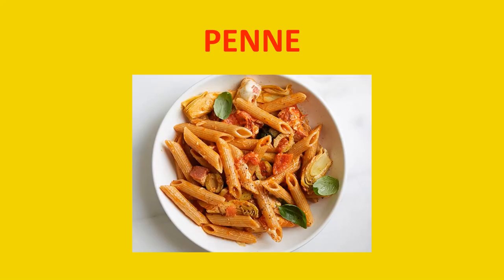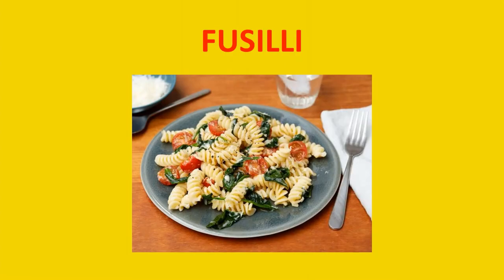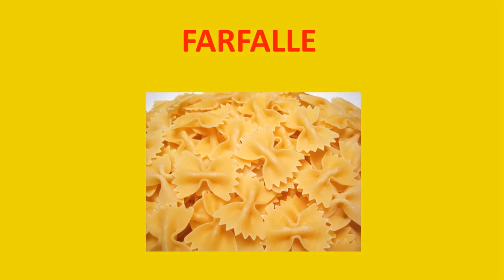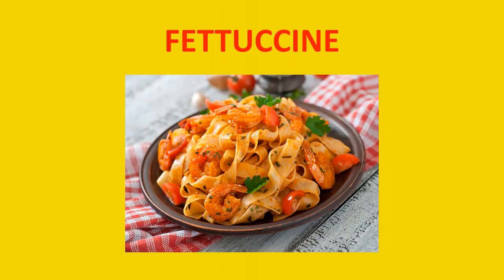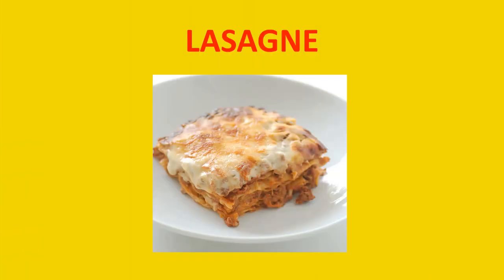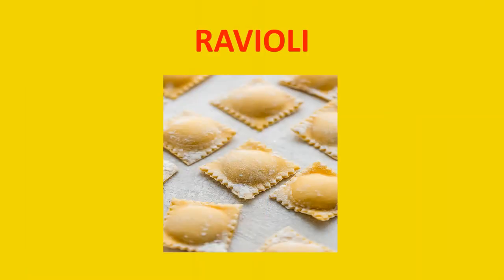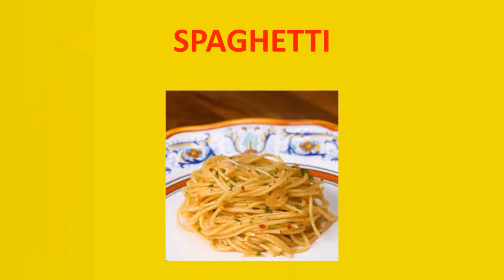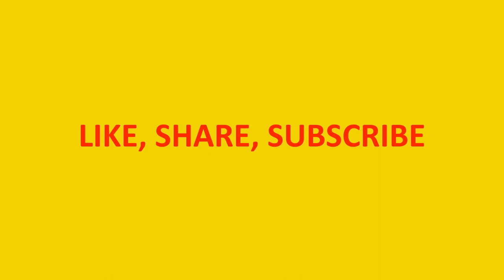Types of Pastas | How to pronounce them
Welcome to my first video where we talk about 10 most popular varieties of pastas and their pronounciations.